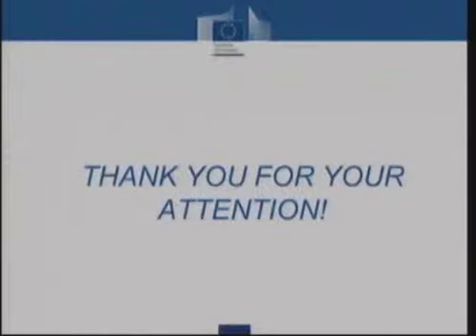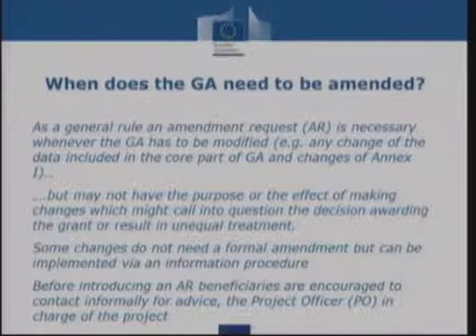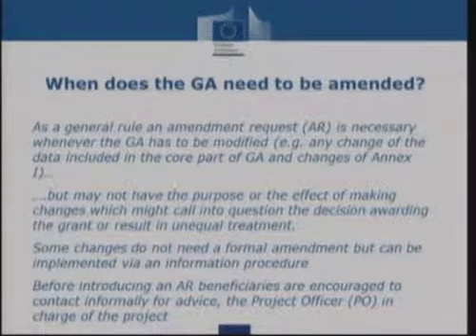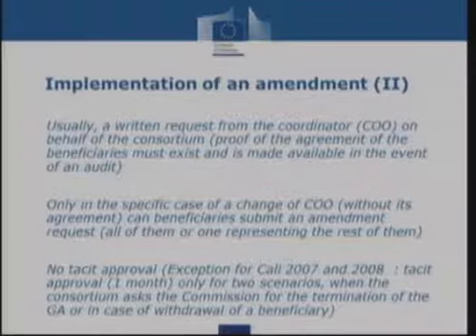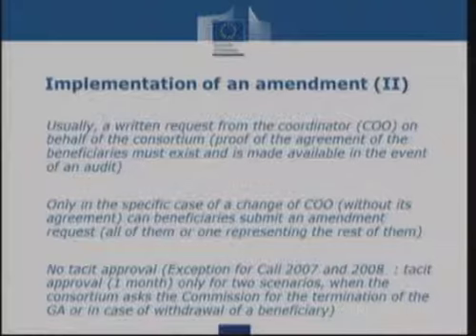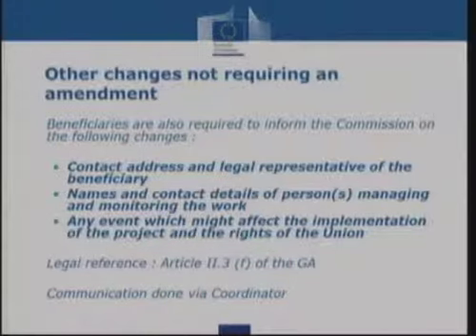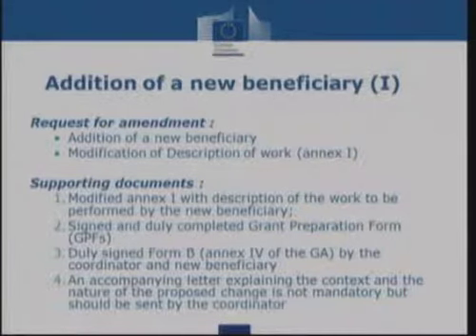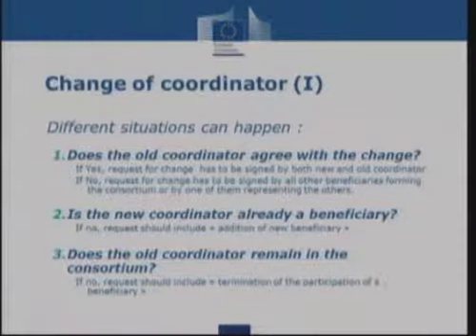20131217: CIP ICT PSP Coordinators' Day on Project Management and Reporting, Brussels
Presentation on Amendments to the Grant Agreement